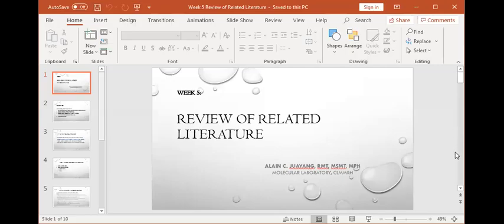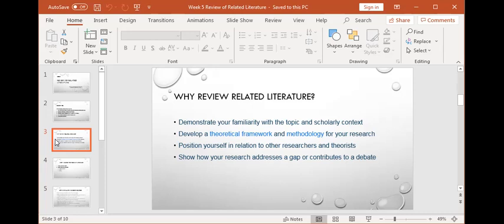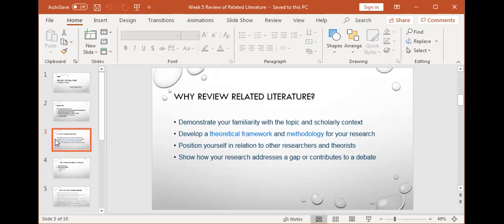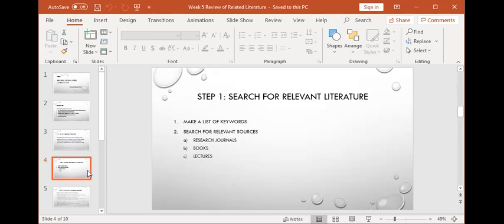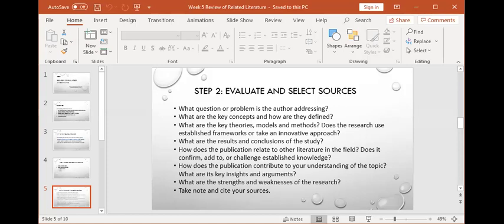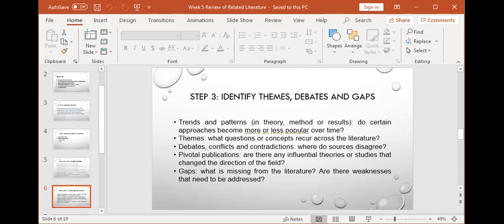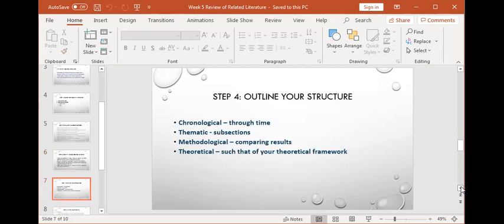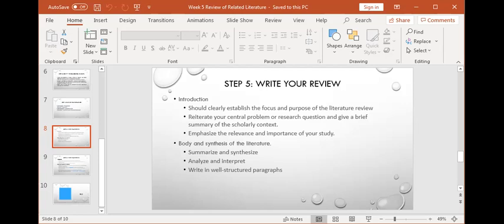MRES 101 - Lesson 6 Related Literature